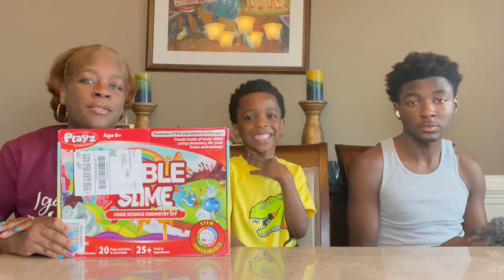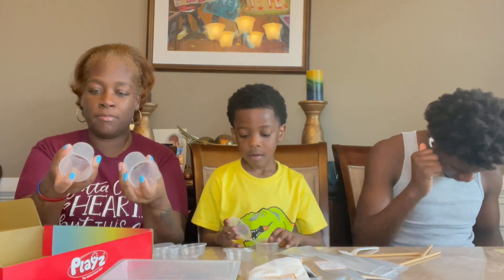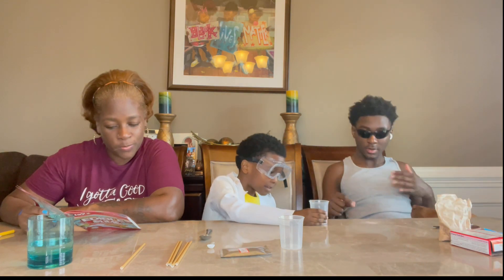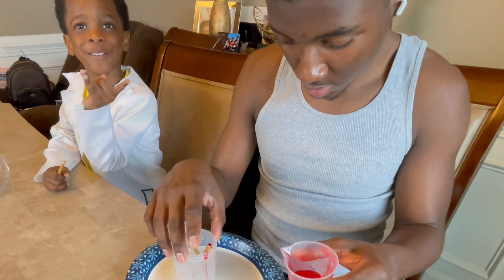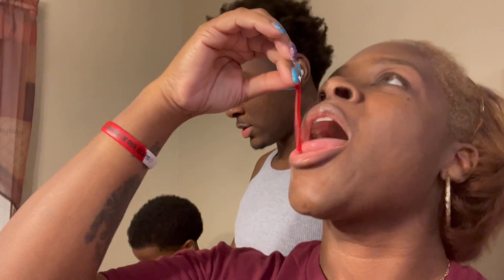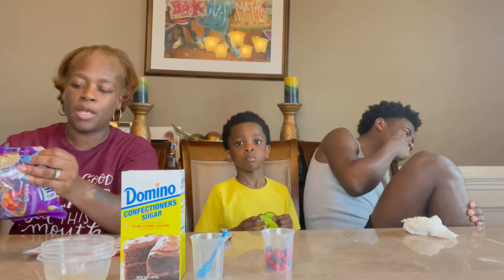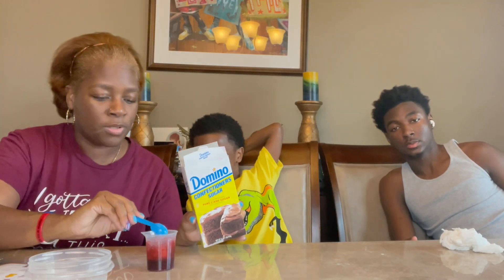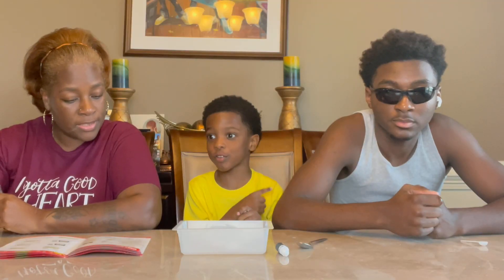Unboxing Playz Edible Slime Food Science Chemistry Set.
Unboxing Playz Edible Slime Food Science Chemistry Set. Some experiments didn’t turn out well. Take a look and see which ones worked.